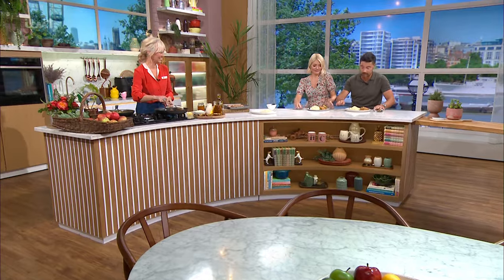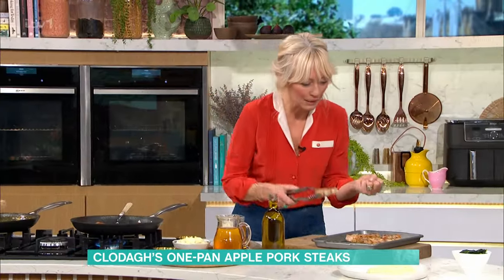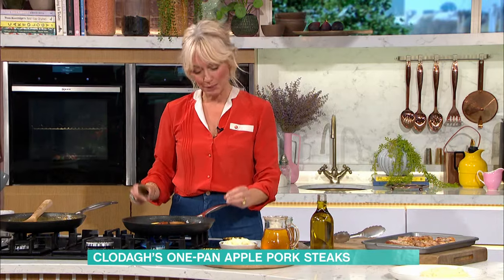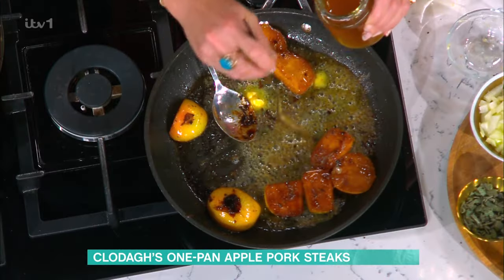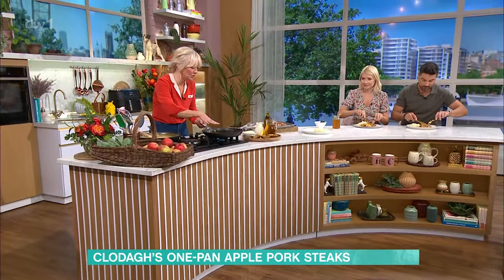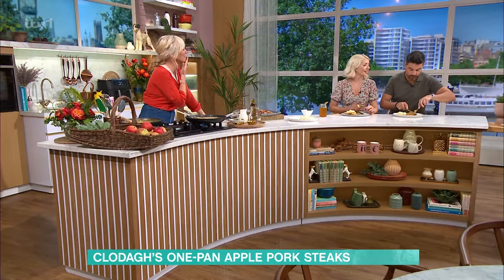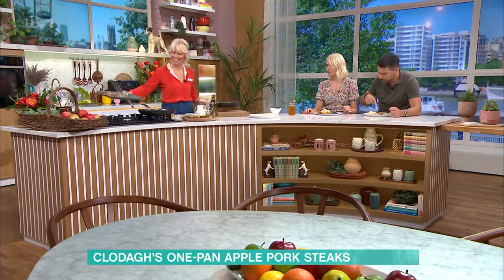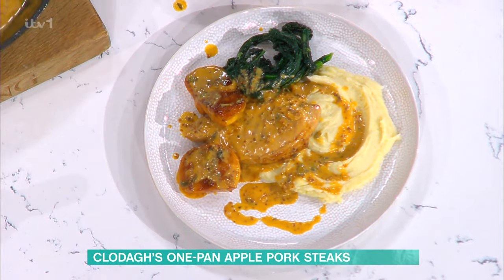Clodagh's One-Pan Apple Pork Steaks - 19/09/2023